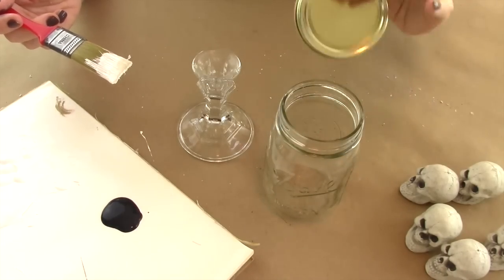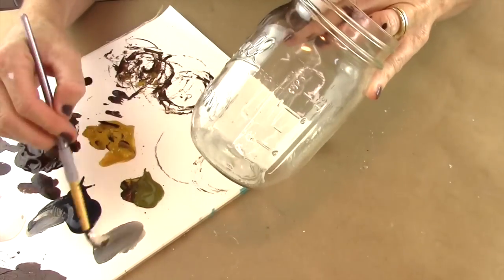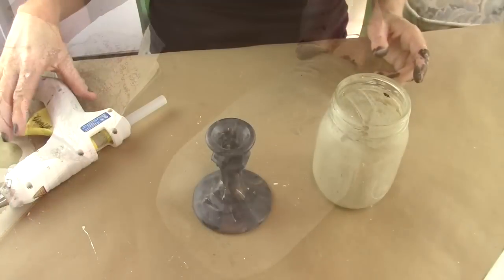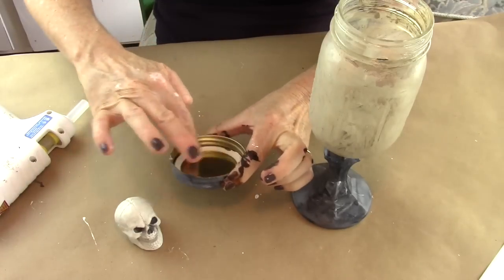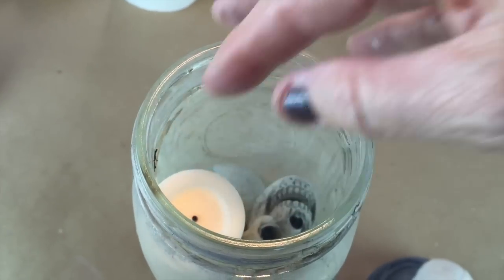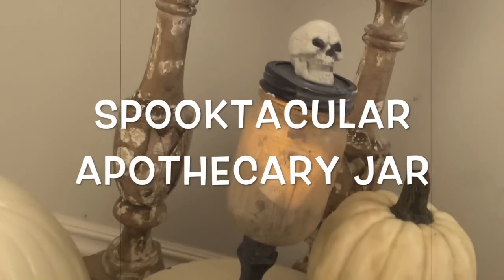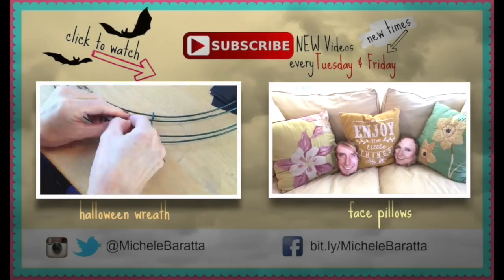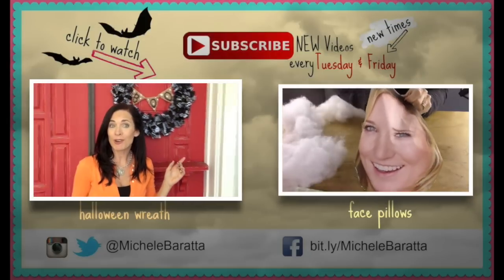DIY Halloween Glowing Apothecary Jar | by Michele Baratta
Let's make a "Spooktacular" Halloween Apothecary Jar that lights up.  This is a super easy DIY project.  xo, Michele